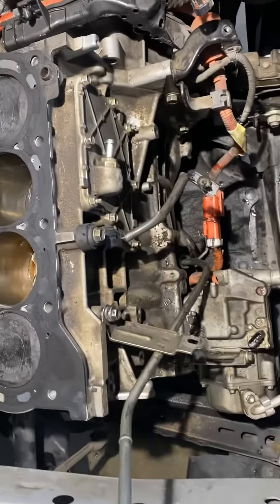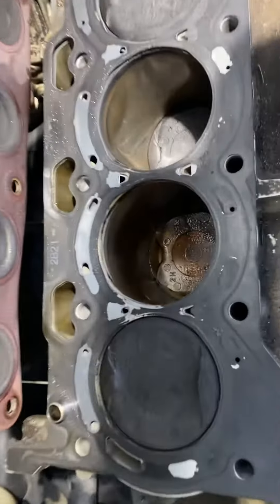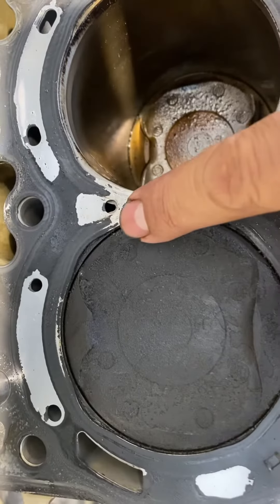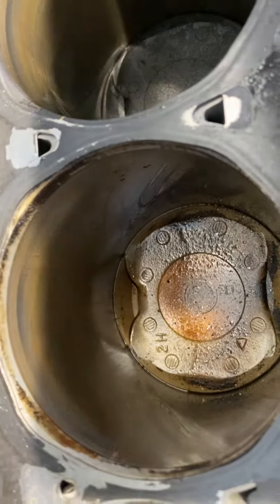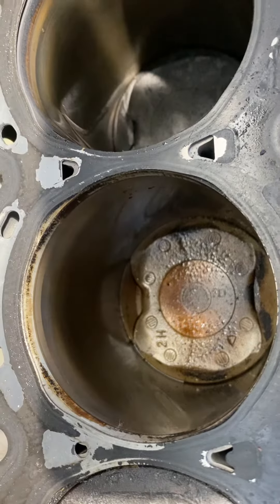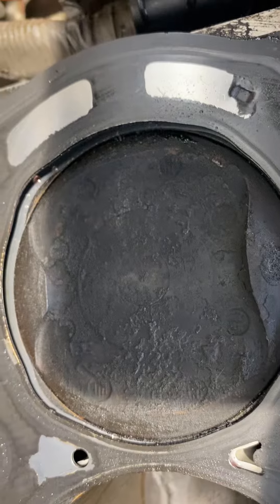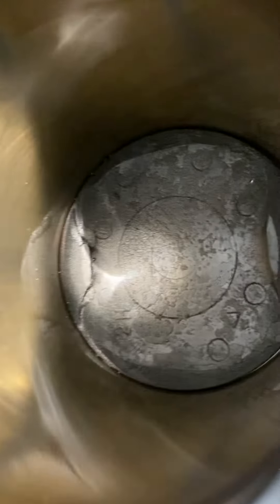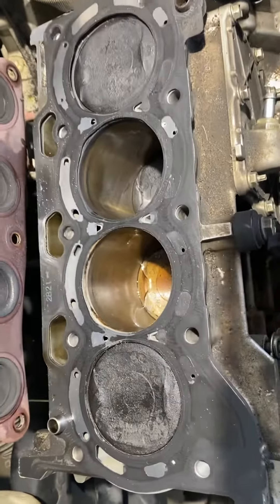Inside the cylinder of 2010 2015 Toyota Prius with a bad head gasket, Toyota Prius blown head gasket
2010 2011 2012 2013 Toyota Prius blown head gasket